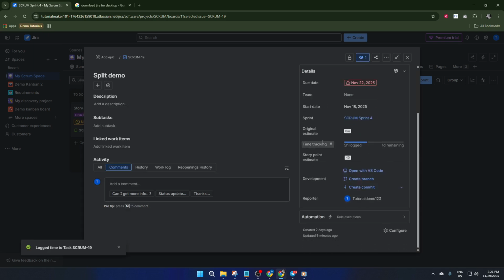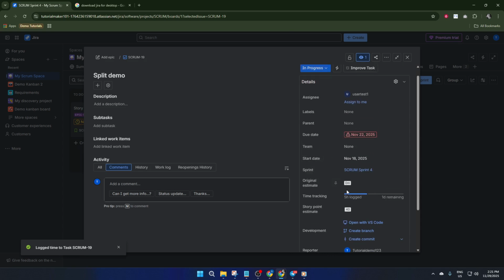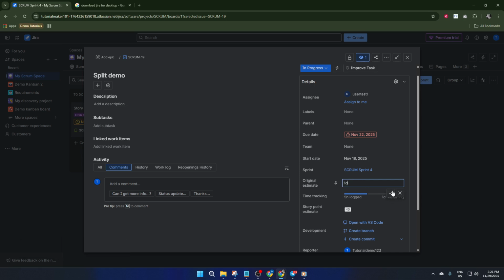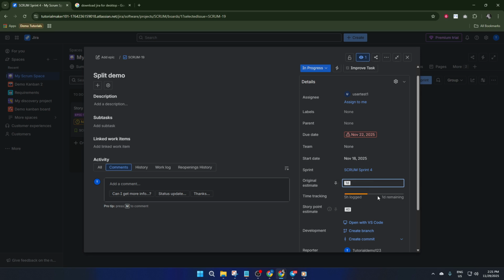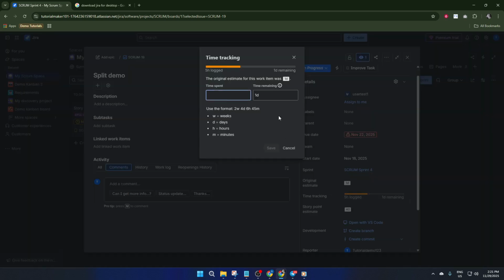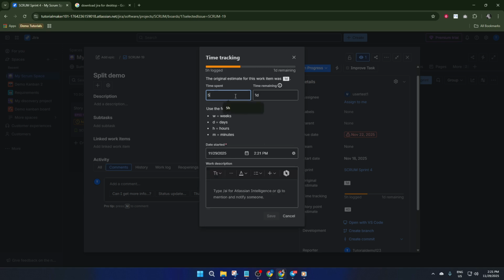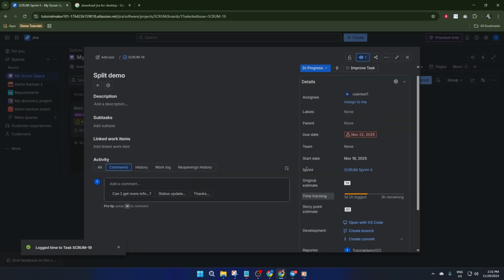How To Update Estimated Time In Jira (Working 2026)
How To Update Estimated Time In Jira (Full Guide)